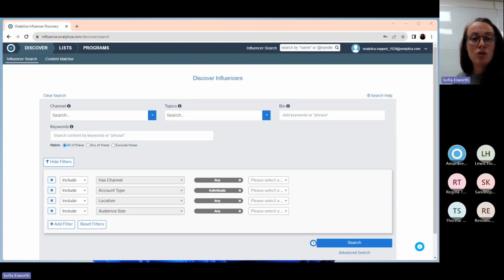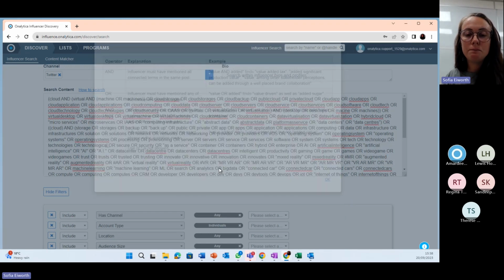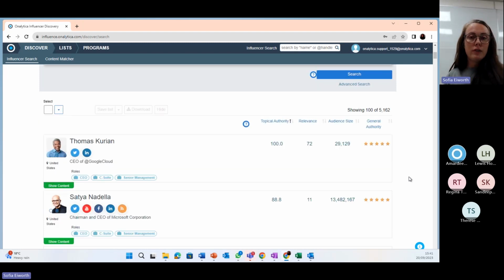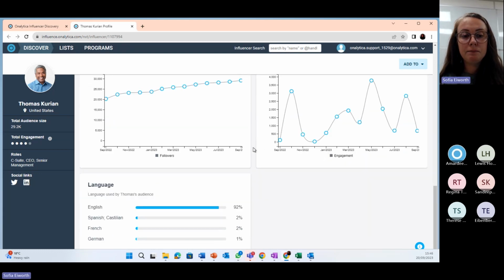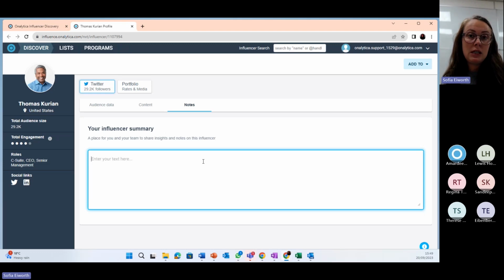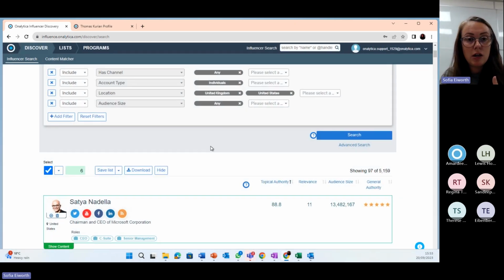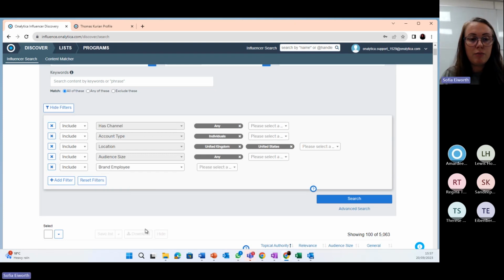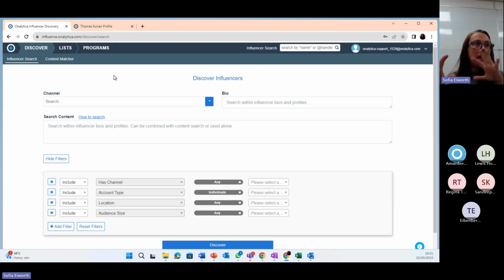Onalytica Training Webinar - Discover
This is a online training webinar covering the Discover module in the Onalytica platform. This training webinar was held in September 2023.